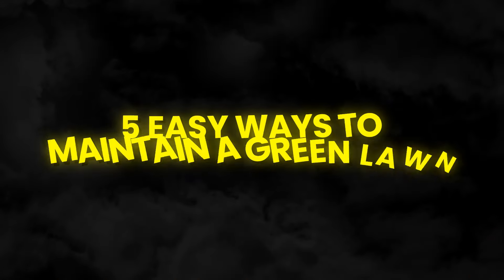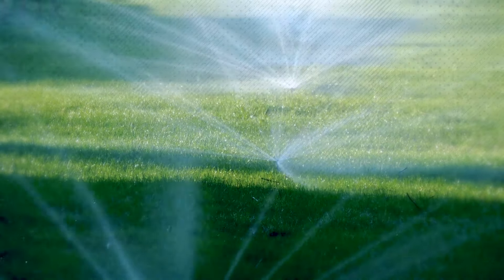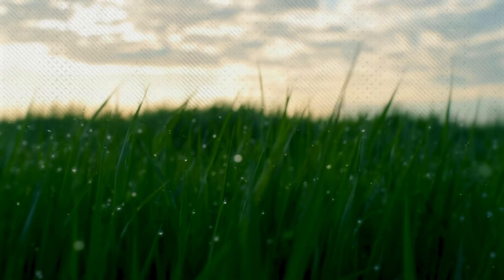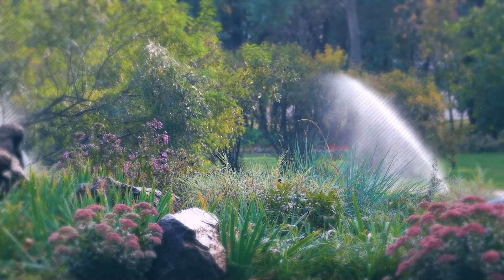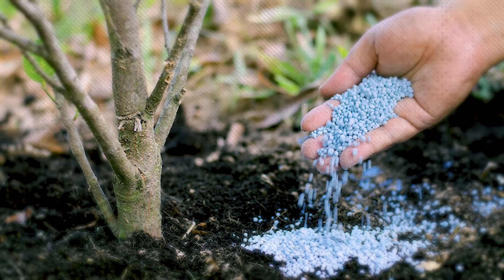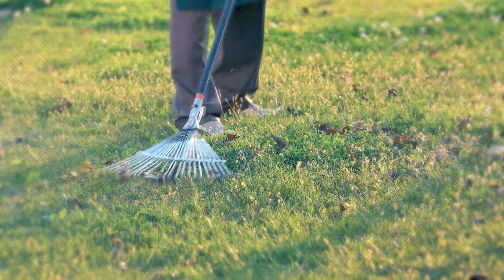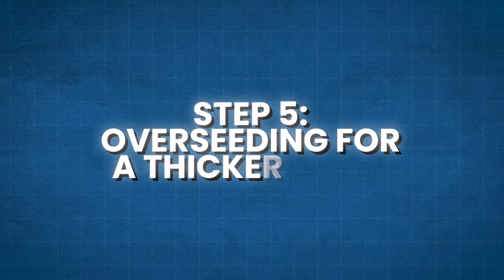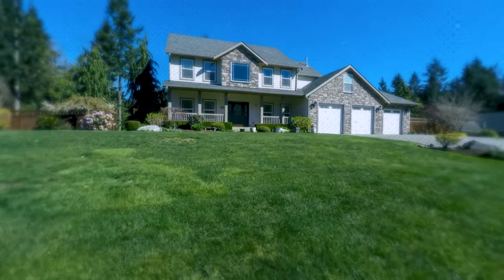5 Ways to Automate Your Lawn Care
Many lawn care tasks can now be automated. See how to do it to get more free time back!